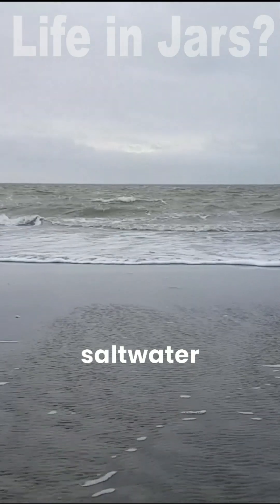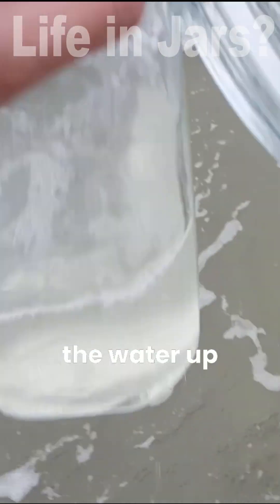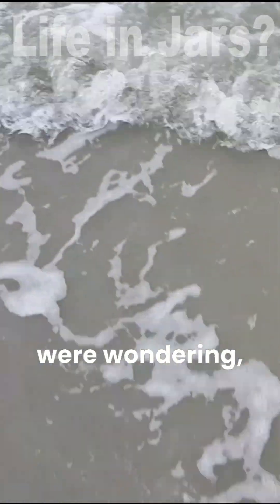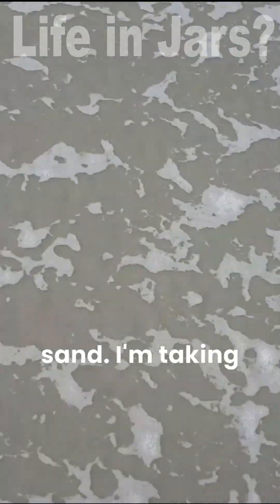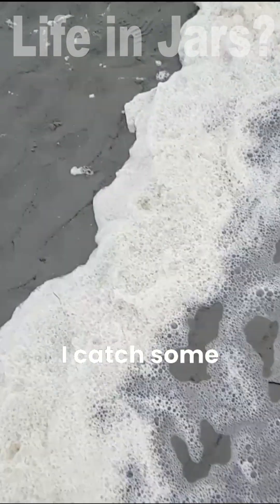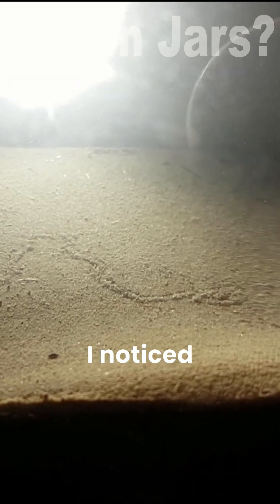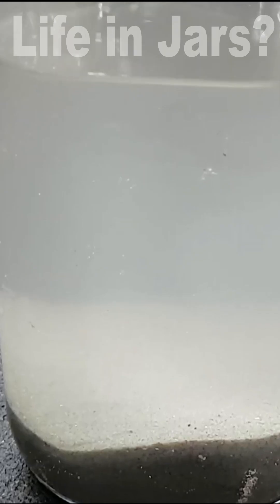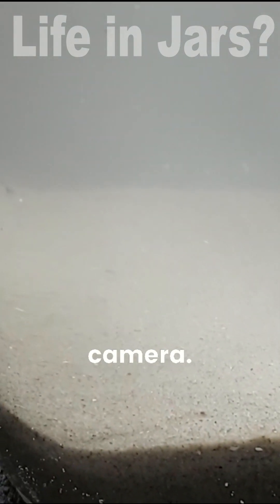A Natural Saltwater Ecosphere | Making a diy closed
In this video I am making a natural saltwater ecosphere. I took seawater and sand in an airtight jar and closed it up. I found some crustaceans and probably some type of worm. Maybe some will grow up to be shrimp.